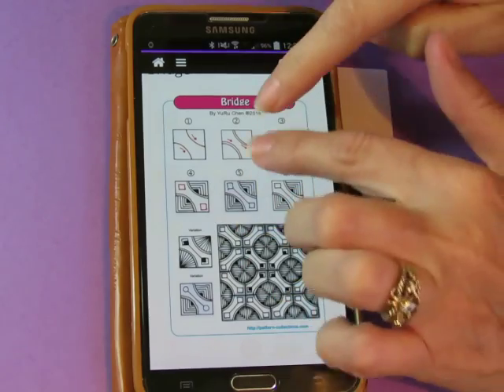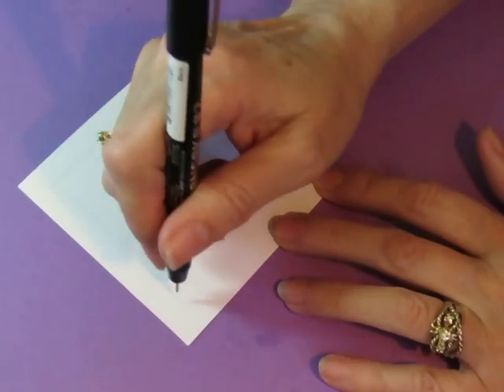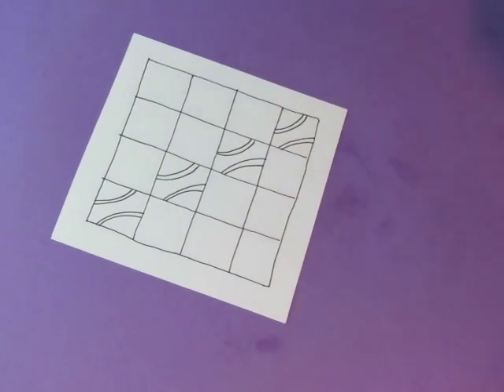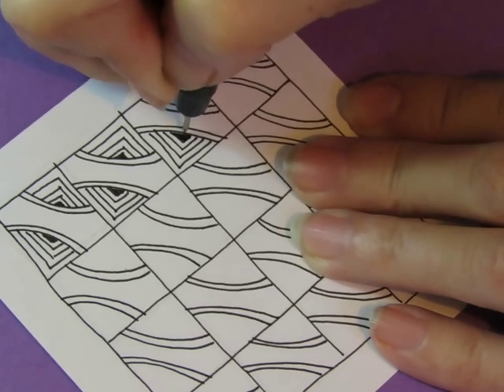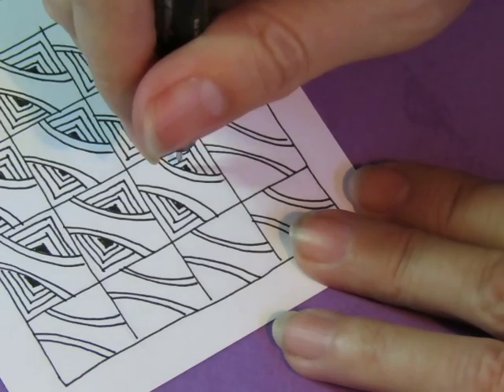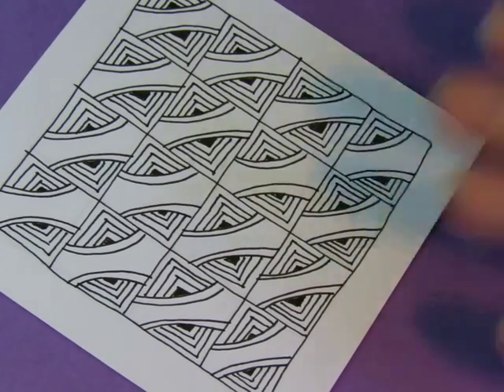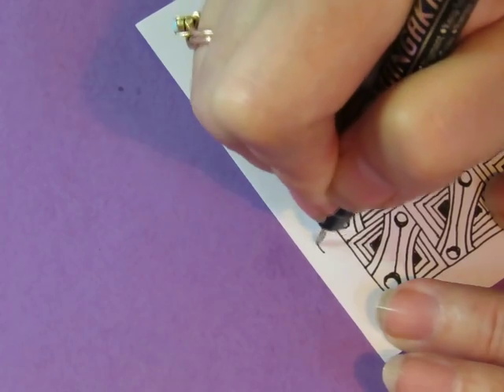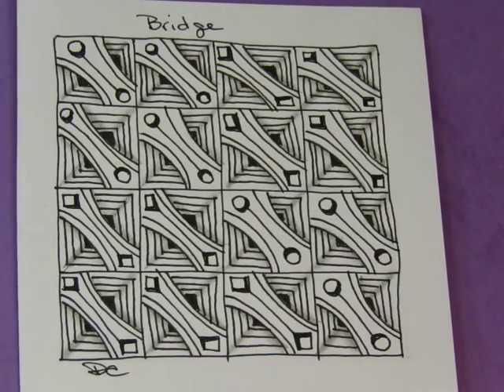Bridge - daily tangle